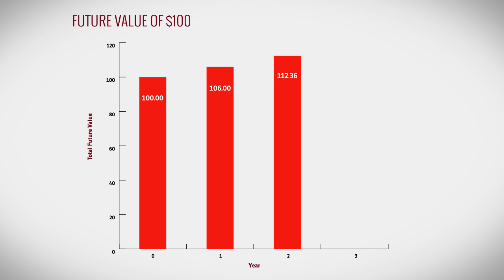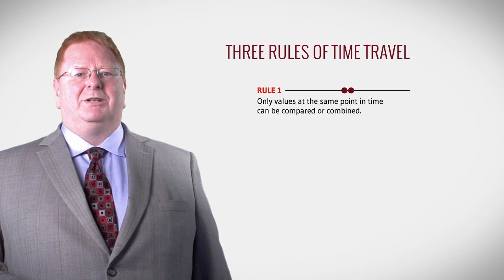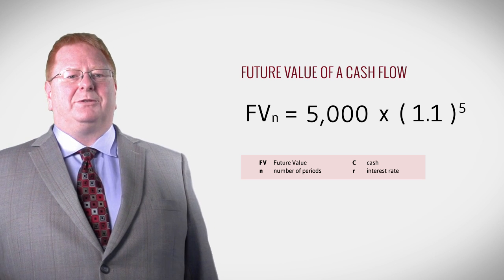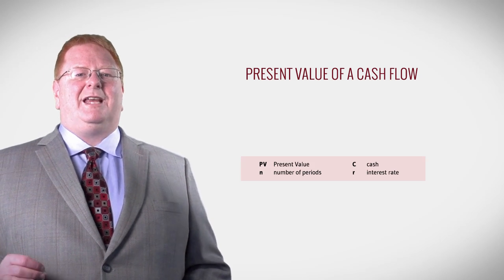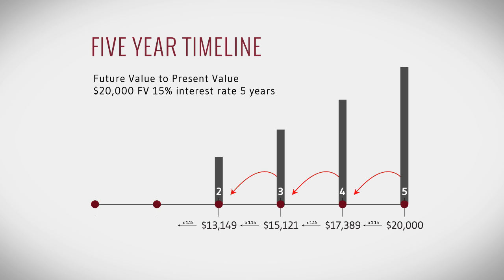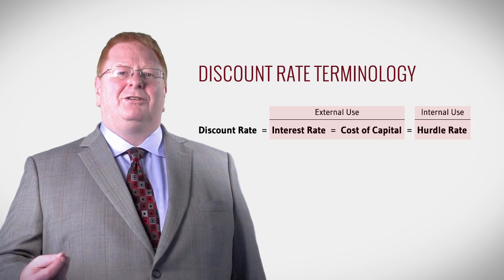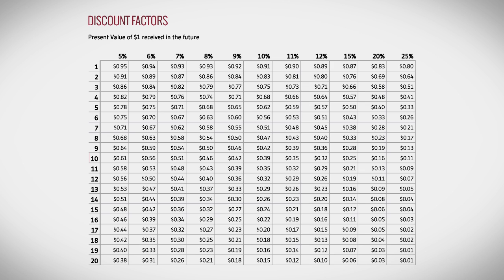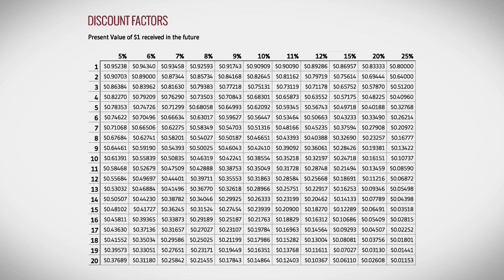The Time Value of Money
This video introduces the basic concepts around the Time Value of Money.  It covers Future Value, Present Value and the process of discounting cash flow.